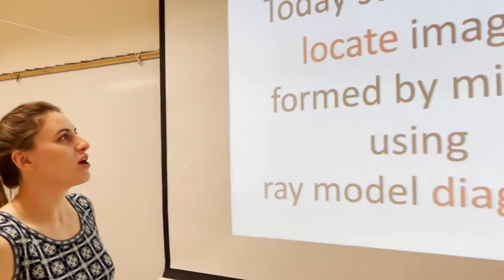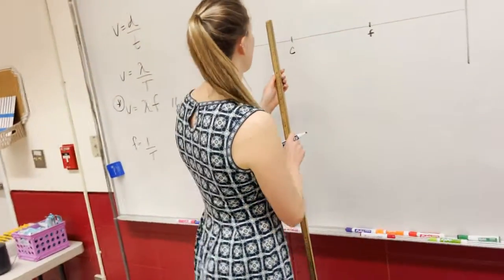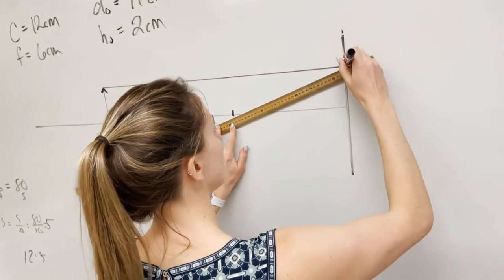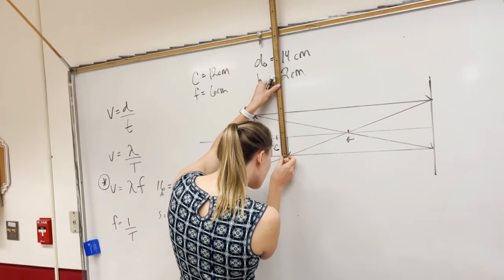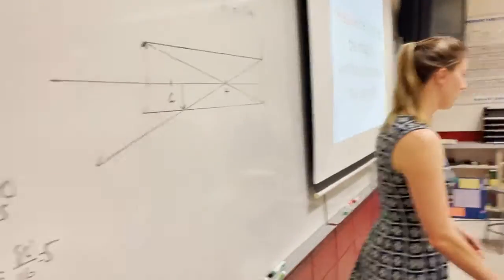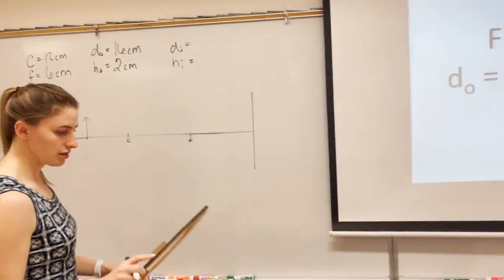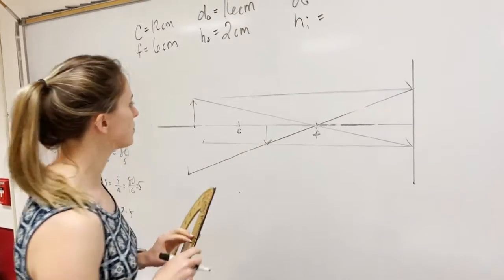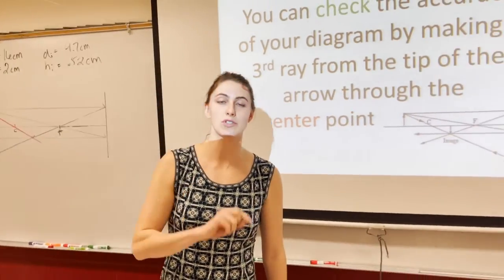9 Mirrors form Images Day 2